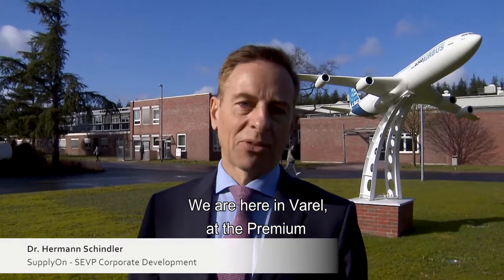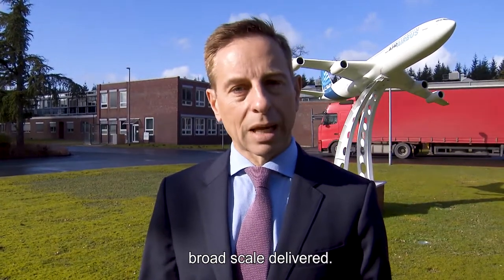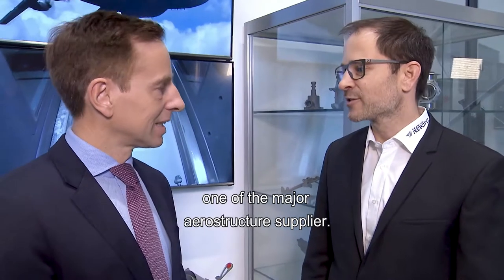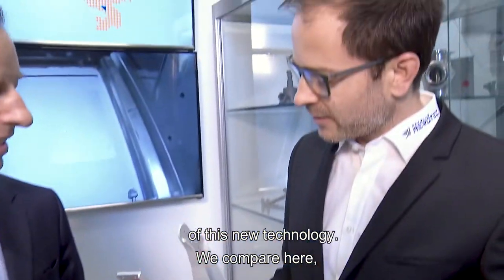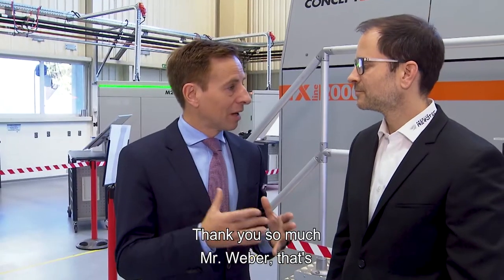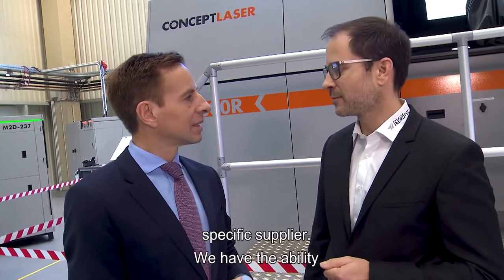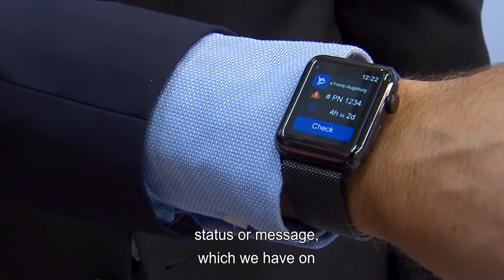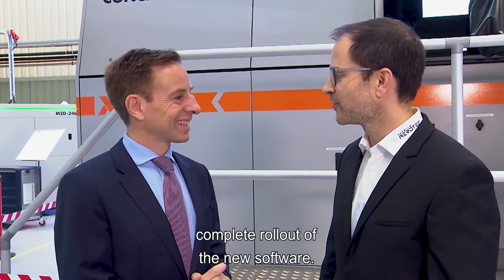Premium AEROTEC: Efficient 3d printing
Premium Aerotec improved the efficiency of its inbound supply chain with the help of SupplyOn. We have visited their most innovative production plant in Varel where Premium Aerotec uses additive manufacturing in the production processs.